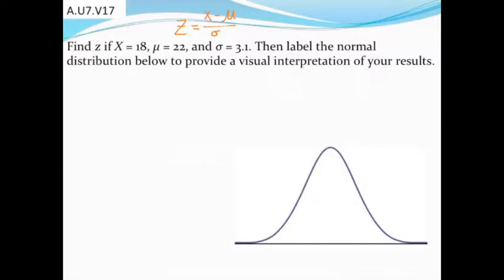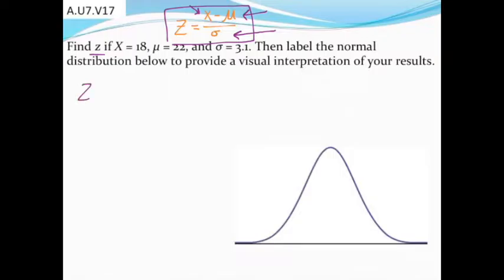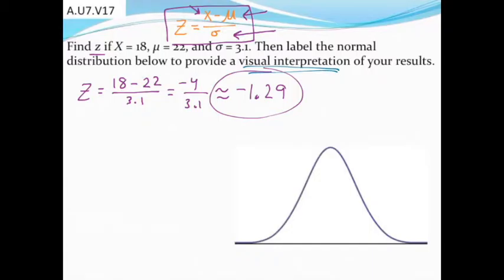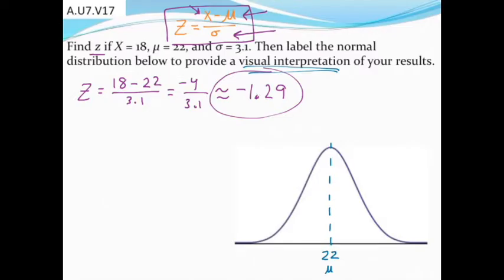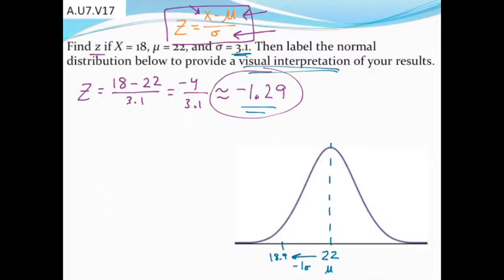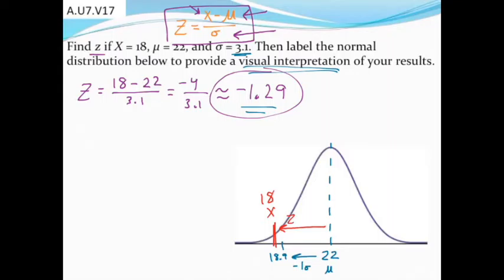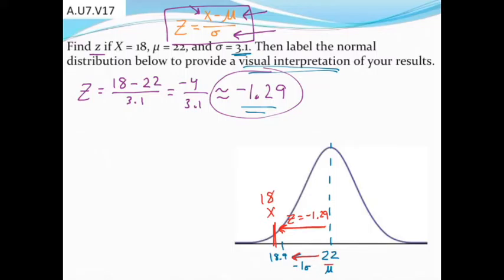Calculating z-scores (1)